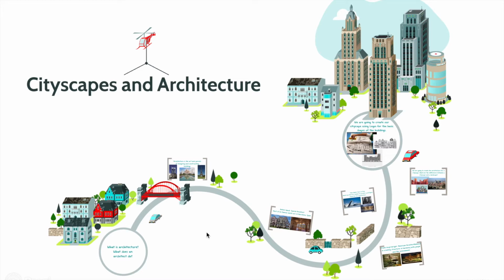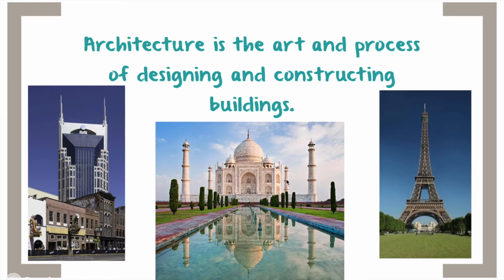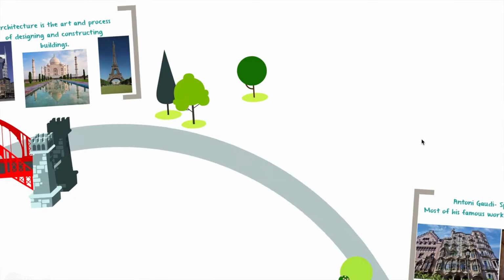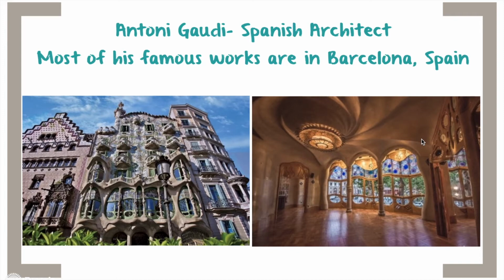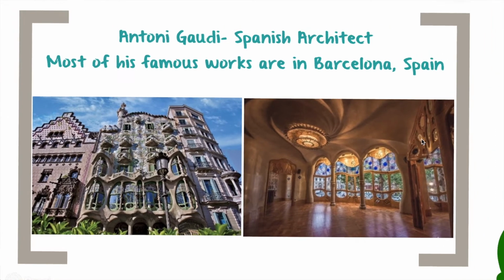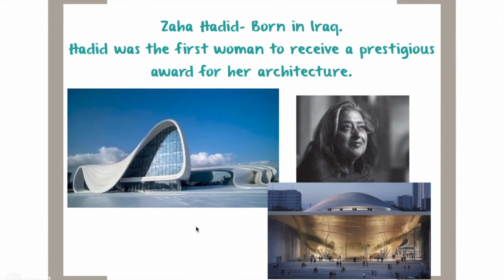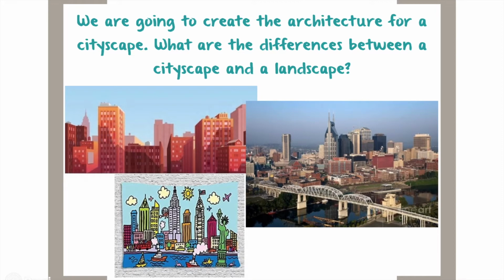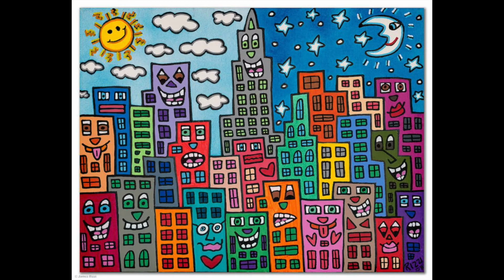Rizzi Cityscape Day 1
Inspired by Cassie Stephens Rizzi Cityscapes